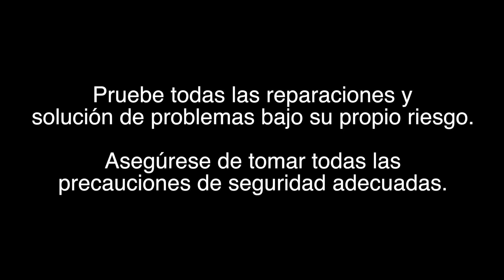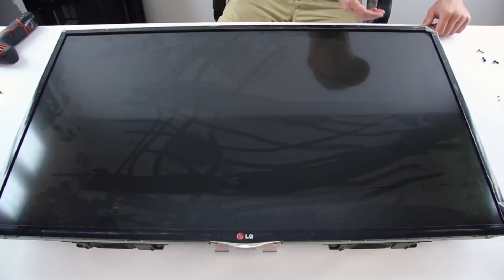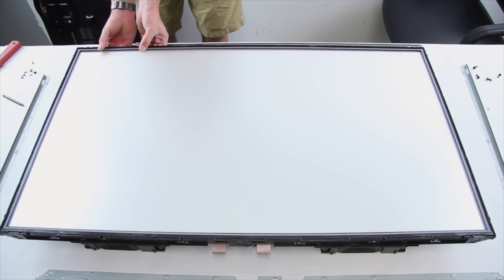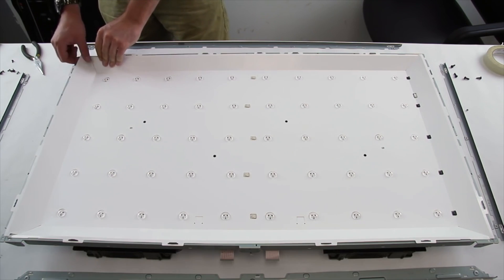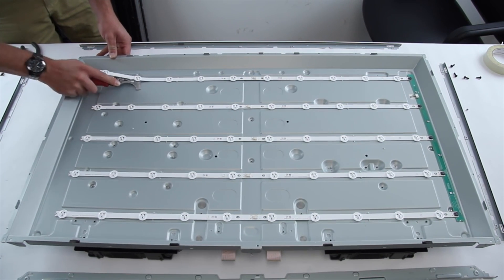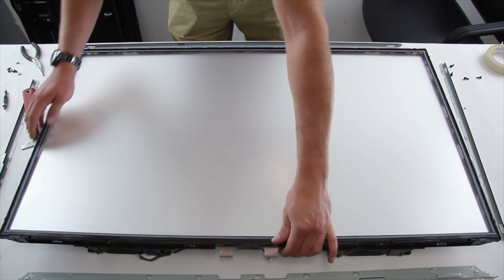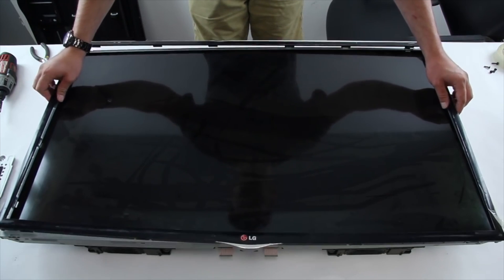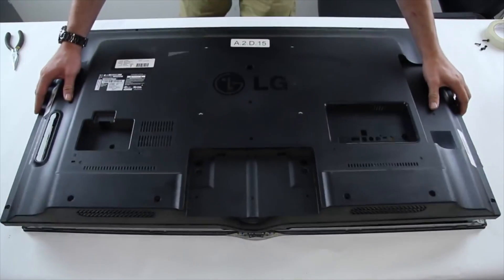Tutorial de reemplazo de tiras LED - LG 42LN TV - reemplazar las tiras de LED - subtítulos español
Cómo reemplazar las tiras de LED